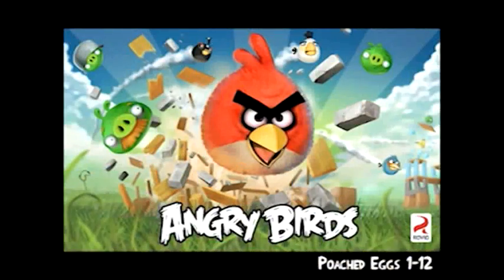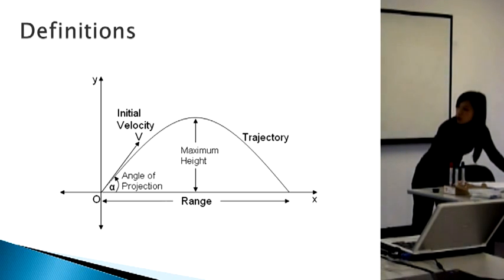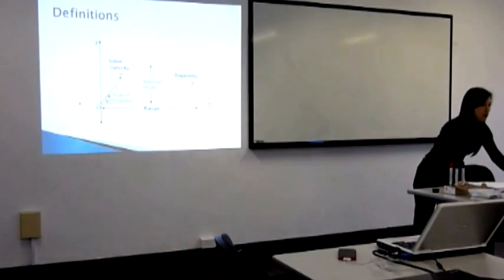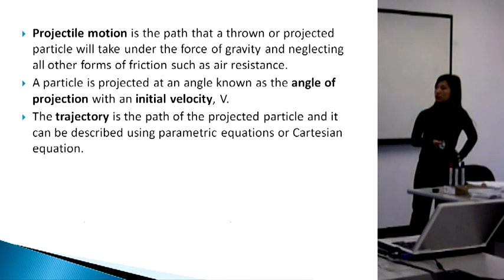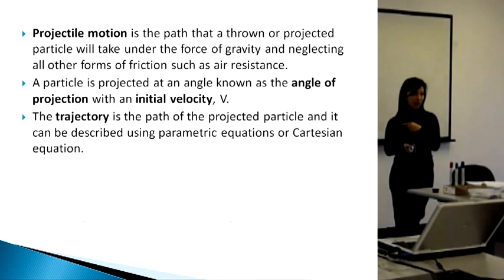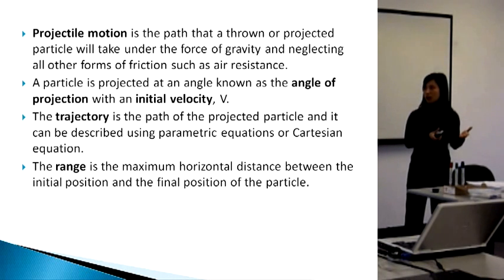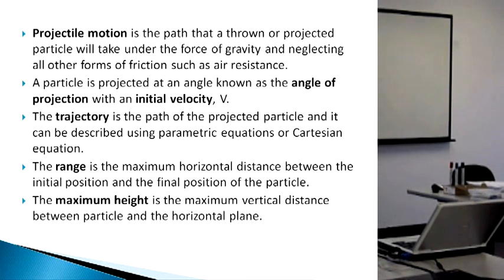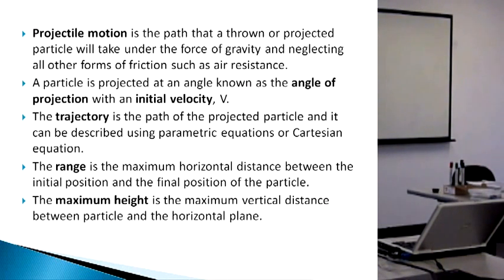Year 11 Maths Extension 1 - Applications of Calculus to the Physical World - Part 1 of 2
Ms Chen describes Projectile Motion to our year 11 maths tutoring class with a funny Angry Birds example (yes Angry Birds is an application of calculus to the physical world!)